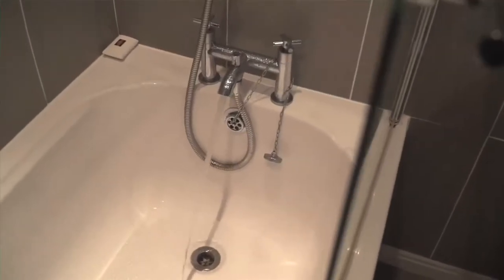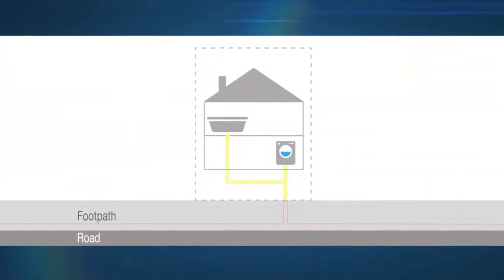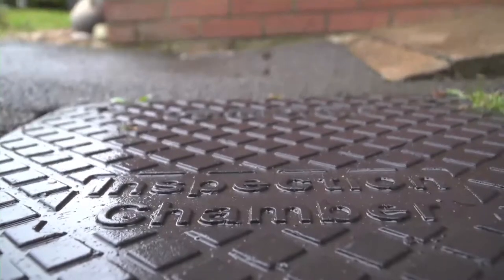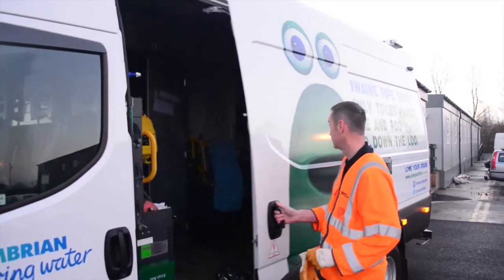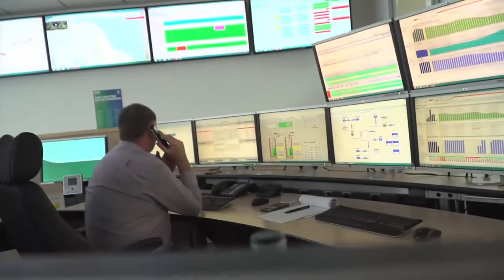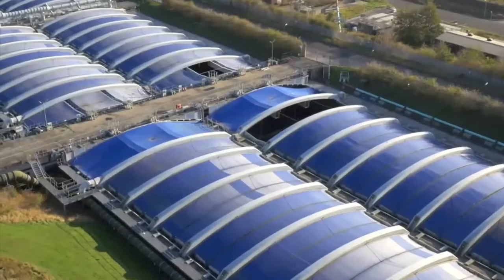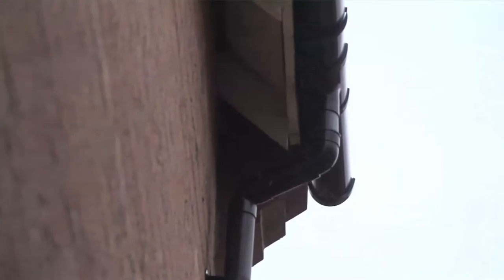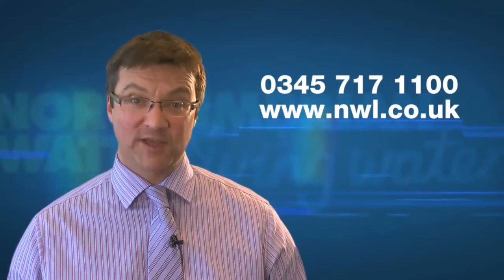Sewerage Ownership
This video shows you what parts of the drainage systems and drains you are responsible for and which parts of the drains and sewers we are responsible for.